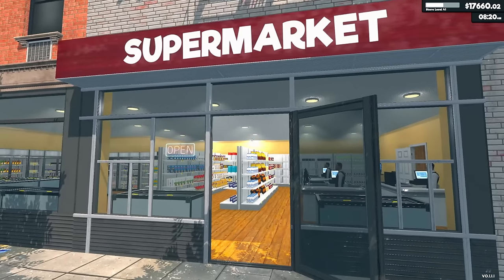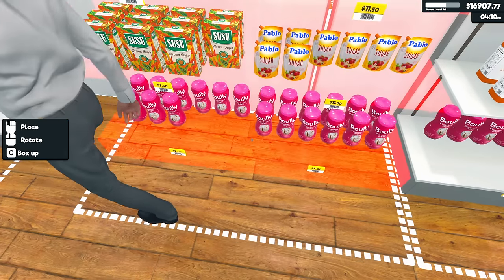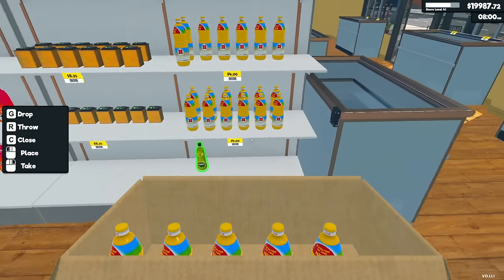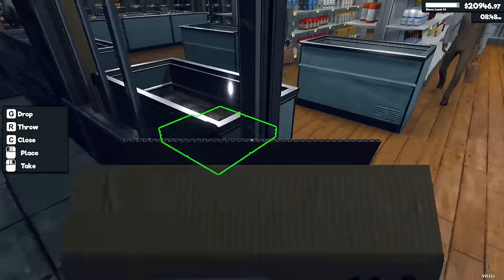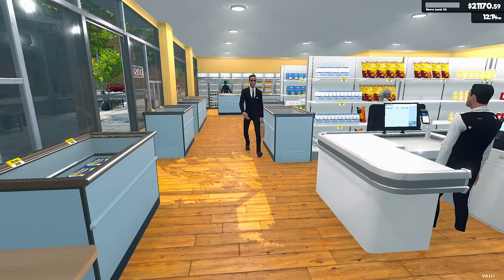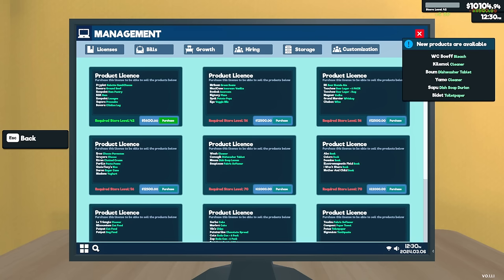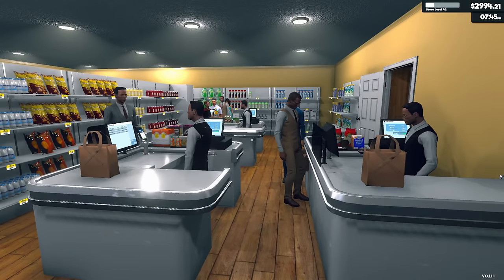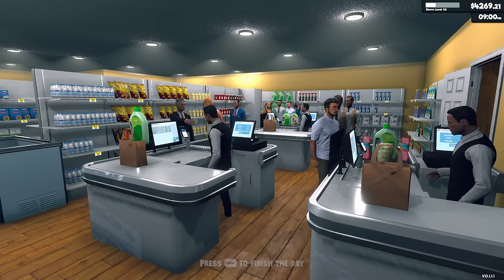Filling Up My Grocery Store with NEW PRODUCTS in Supermarket Simulator!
Filling Up My Grocery Store with NEW PRODUCTS in Supermarket Simulator! Watch as I fill up my grocery store with new items in Supermarket Simulator gameplay! From fresh produce to packaged goods, I'll show you all the new products I've added to my virtual store. If you love simulation games and grocery shopping, then you'll definitely enjoy this video. Come along for the ride and see what new items I discover in the supermarket.